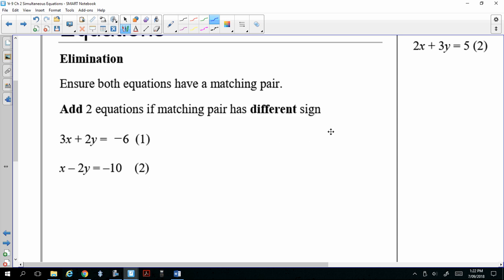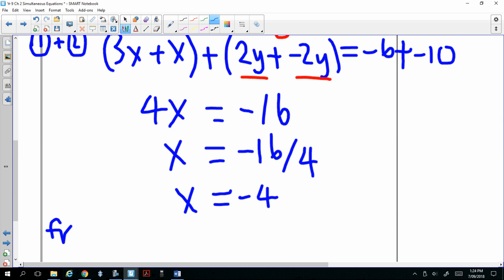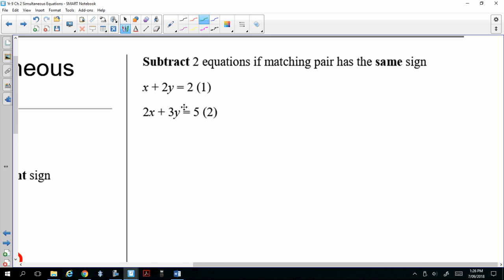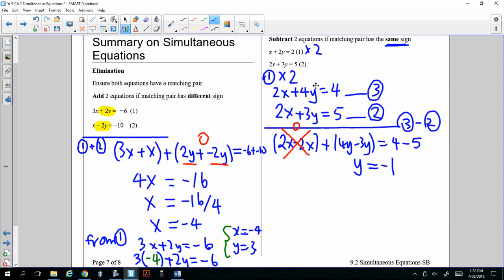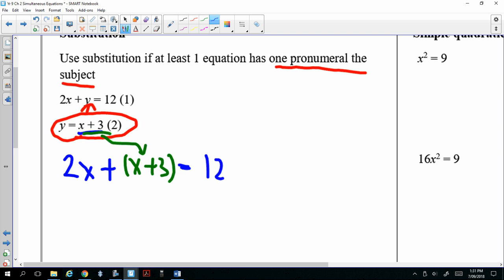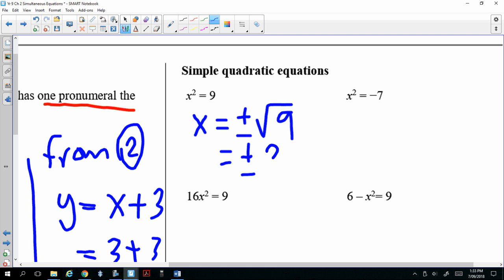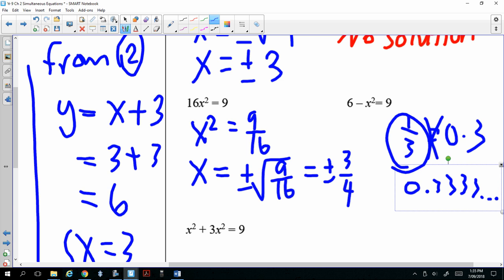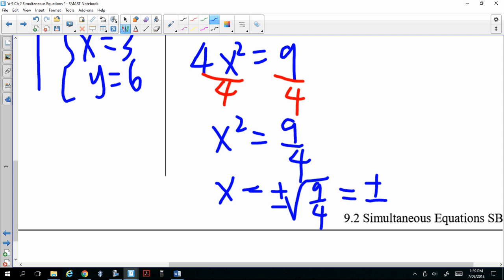Yr 9 Ch 2 Simultaneous Equations Summary